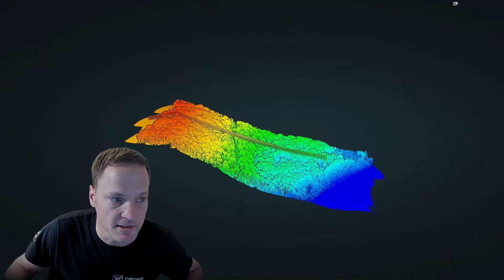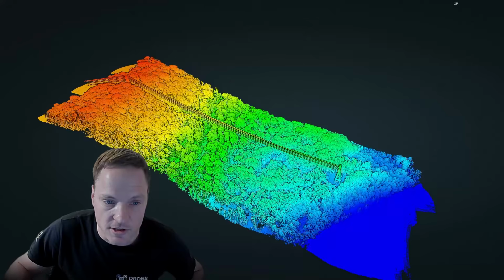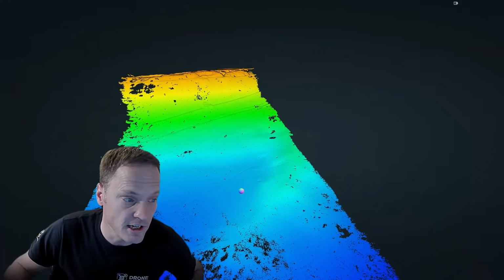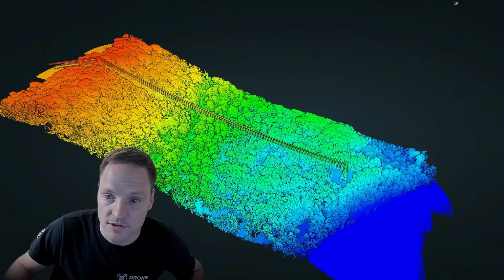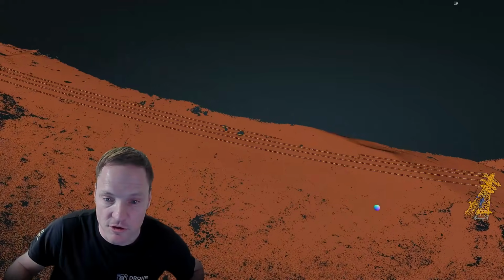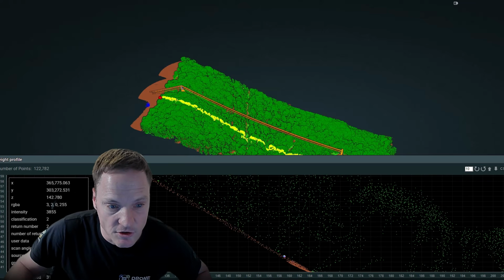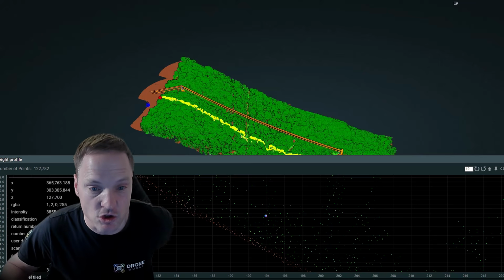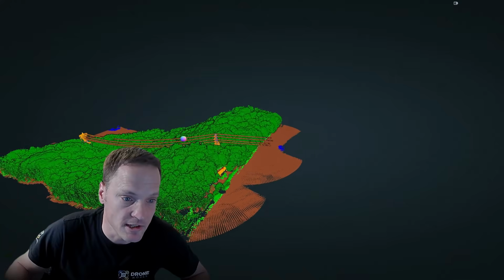See Your Forestry and Powerline Sites Like Never Before with drone lidar surveys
LiDAR surveys give you a clear view of forestry sites 🌲 and powerlines ⚡ - down to every tree and cable, even the terrain below.

We capture millions of data points in minutes, mapping canopy heights, ground levels, and vegetation near powerlines.

This approach helps you plan maintenance, spot risks early, and stay compliant—without the need for manual site walks.

Real data. Real results.
If you want to see how LiDAR can support your next project, let’s talk.

NOT JUST PRETTY PICTURES

✔ Quicker & safer than traditional methods
✔ Cost-effective
✔ Minimize risk
✔ Actionable data

Captured using @ROCKrobotic R3 Pro v2